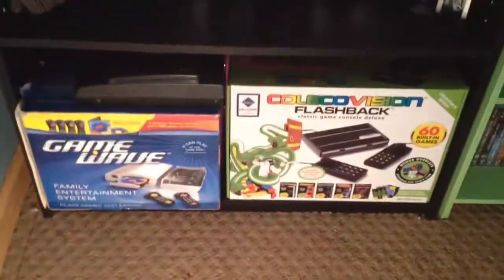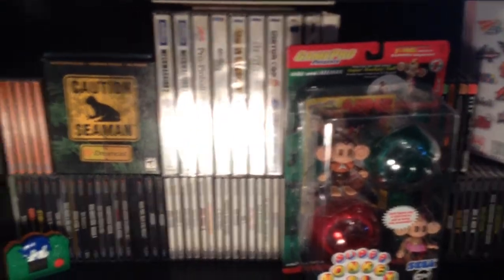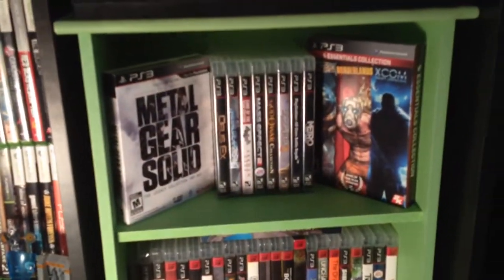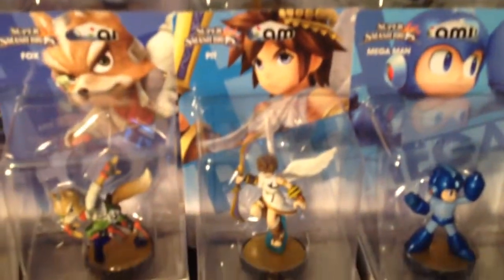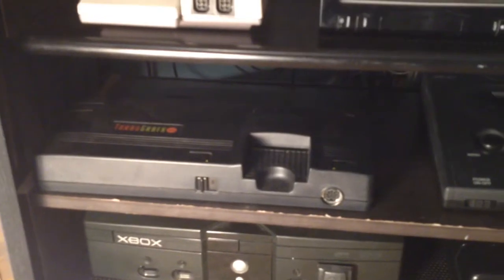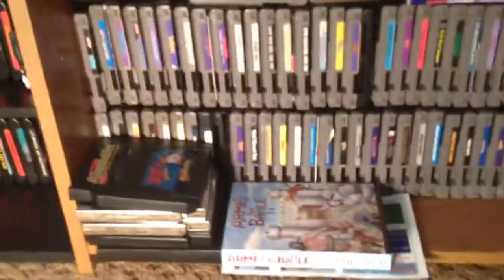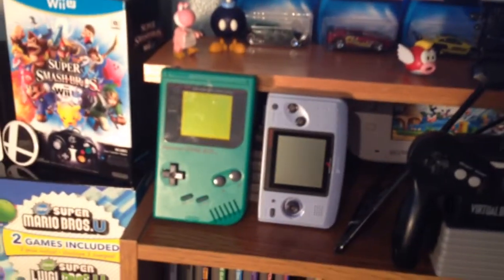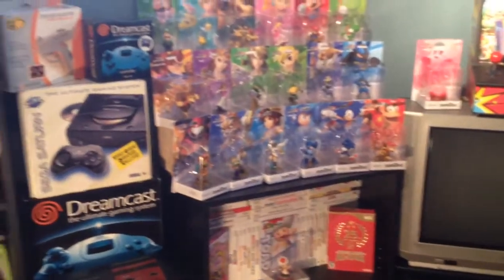Game Room Tour 2015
An updated tour of my game room, which has gone through some recent changes.  Also a quick look at my modern gaming set up.